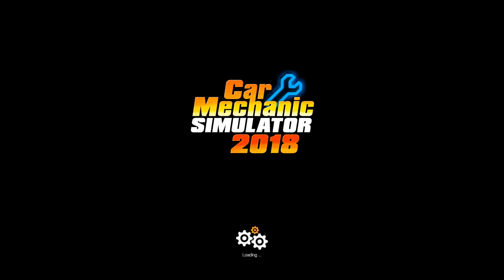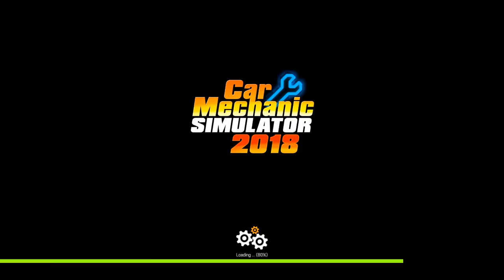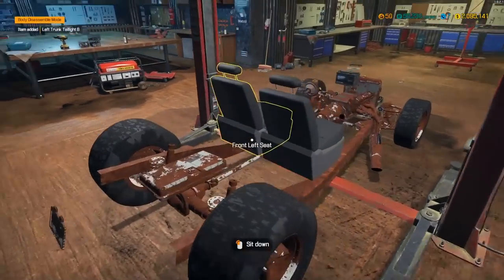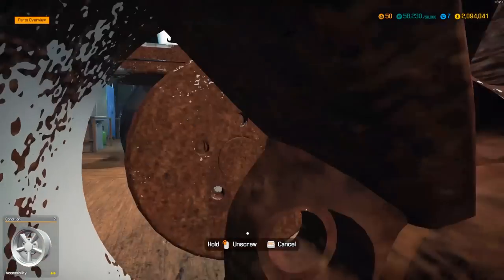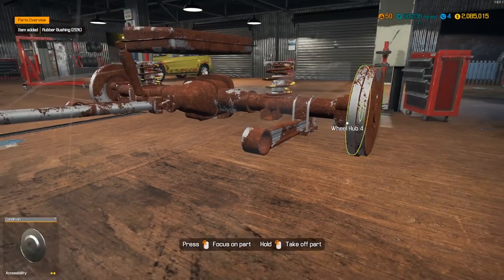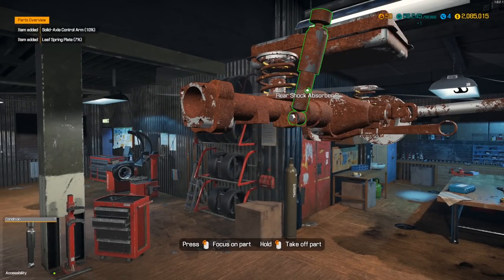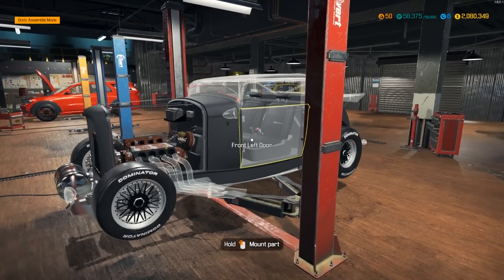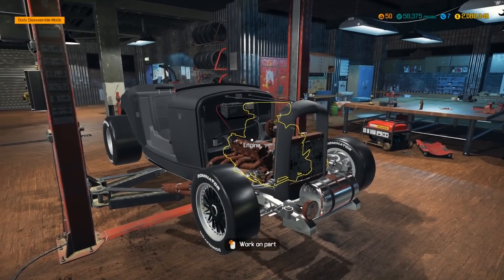BUILDING A RAT ROD | Car Mechanic Simulator 2018